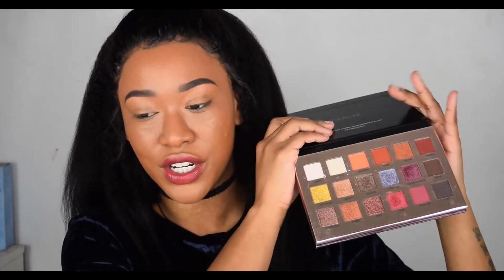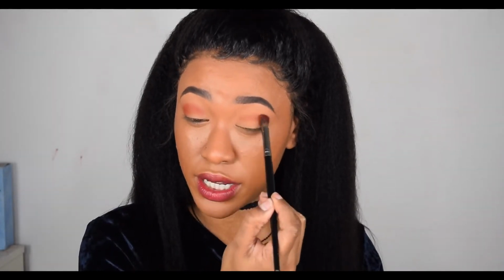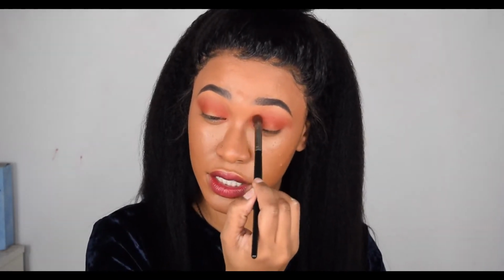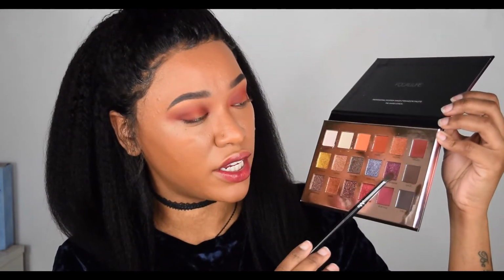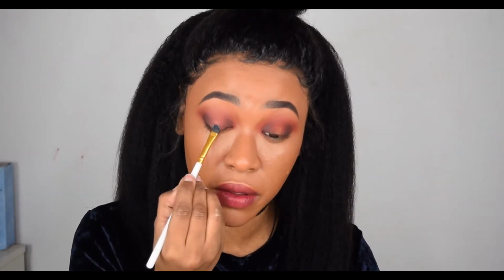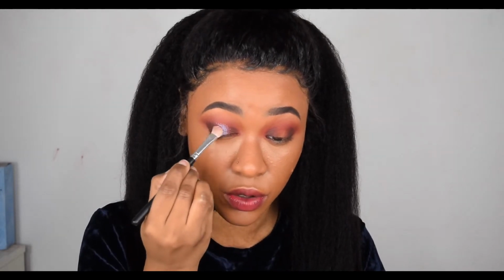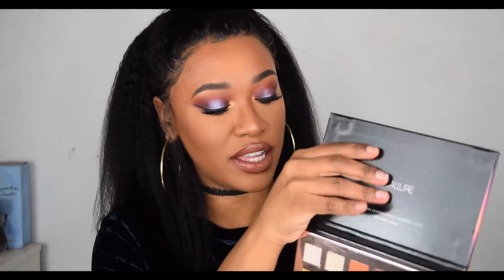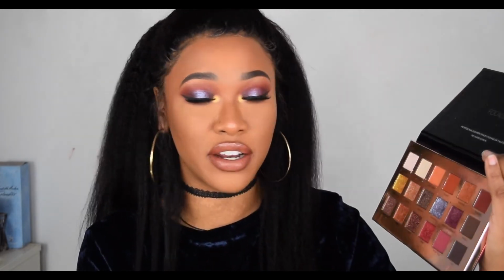FOCALLURE TWILIGHT PALETTE REVIEW -FULL HD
Show some love on our social medias💋

where to buy?? link below ;)

Add me on Snapchat! Username: focallurebeauty

Note
Coping and posting this image on your pages or some other social handles are offensive.